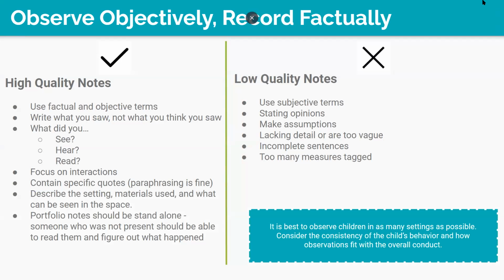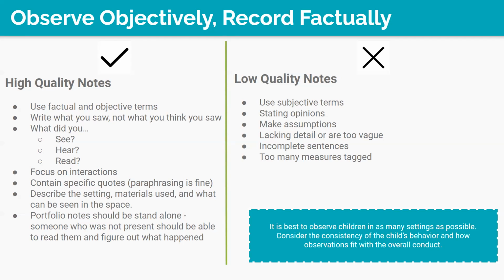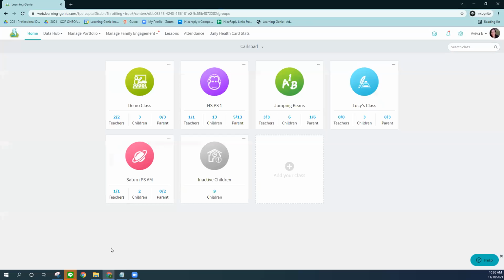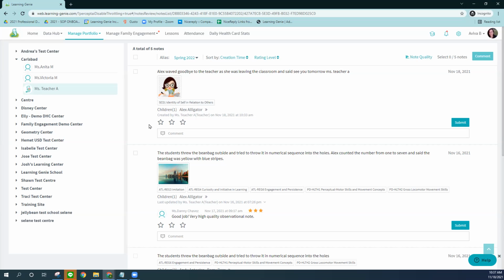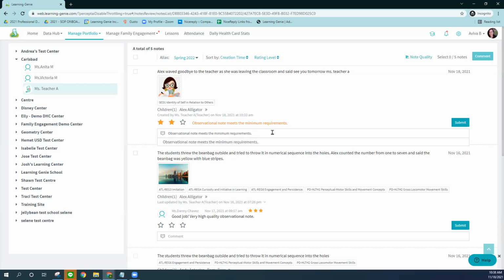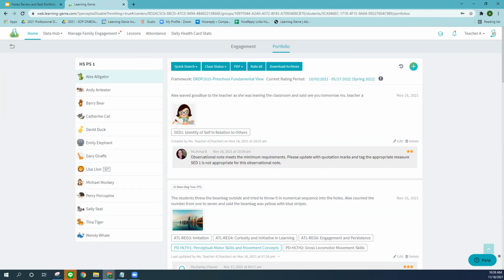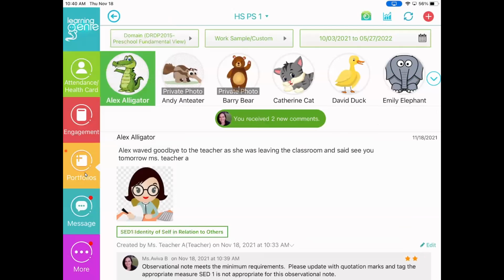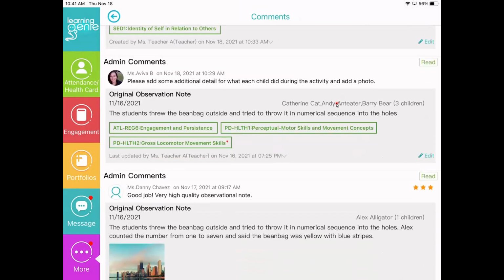Notes Review (for Administrators and Staff)